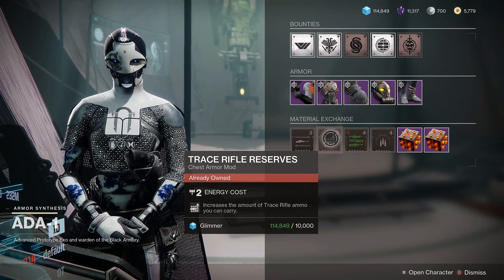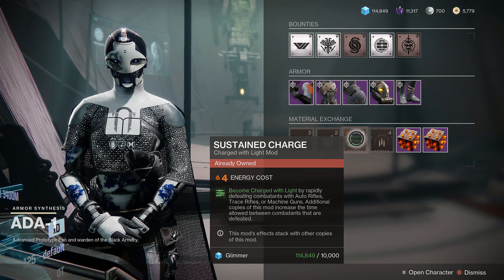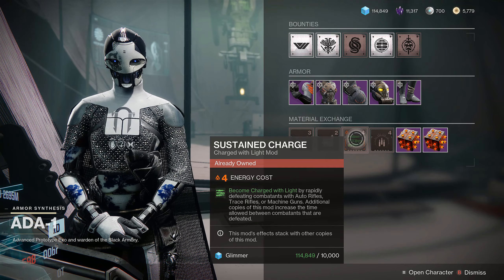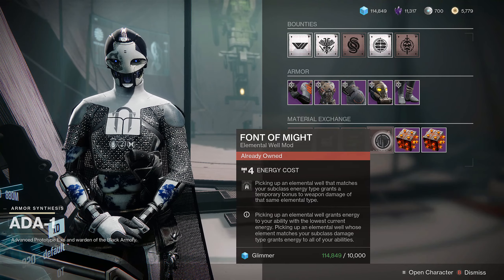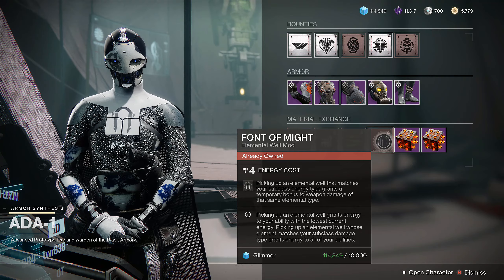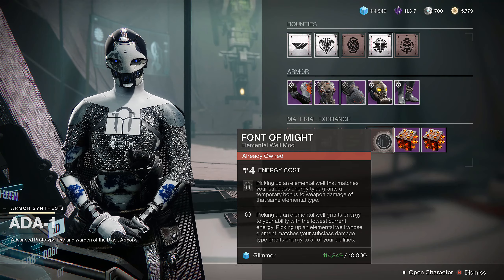PSA: Don't MISS Out On THIS | Destiny 2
Get This Now.

SOCIALS
I want to start streaming but I'm not ready to yet so follow if you want so when I look into it more you will be able to play with me live.
I have made a twitter that I'm going to start using as well if you want to check it out.
I have made an Instagram that I'd like to start using as well if you want to check it out.